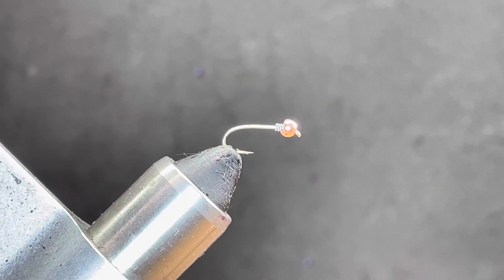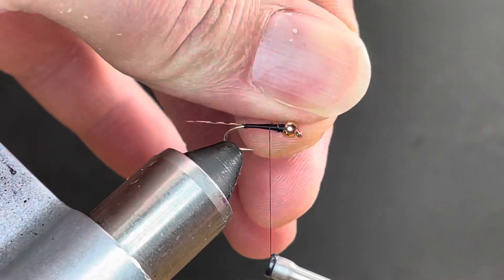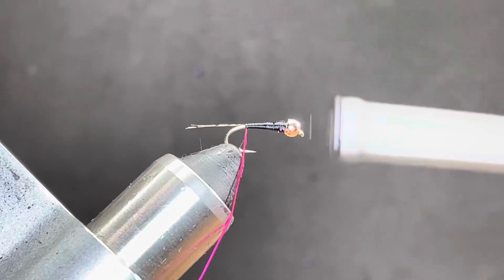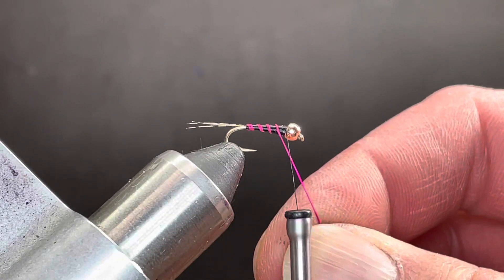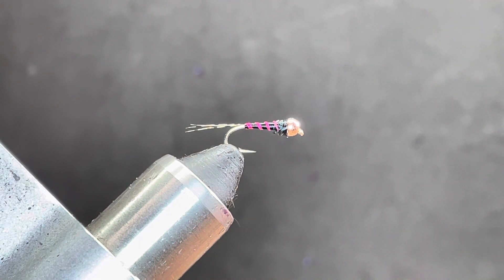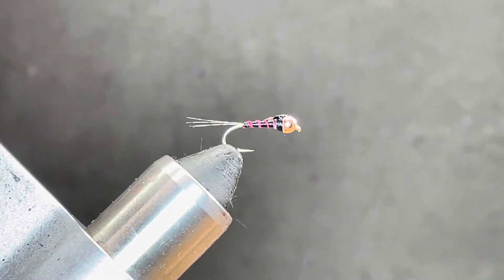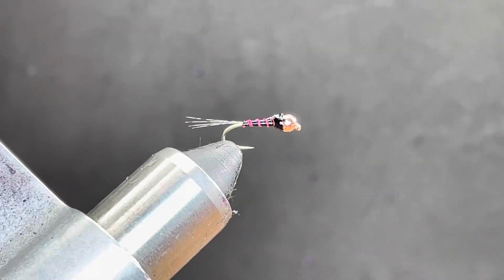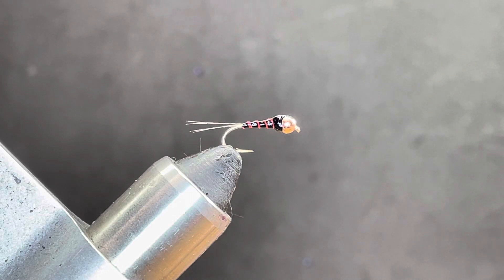Tying a Copper Top POB Perdigon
This pattern was originally tied on a jig hook with a black bead. This is a variation to the original.